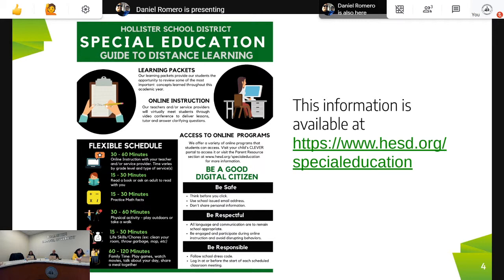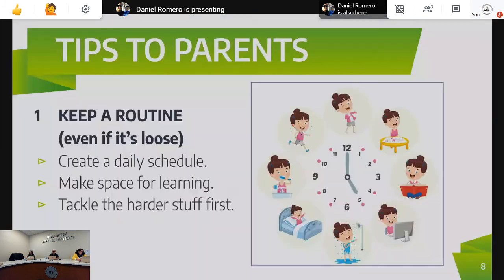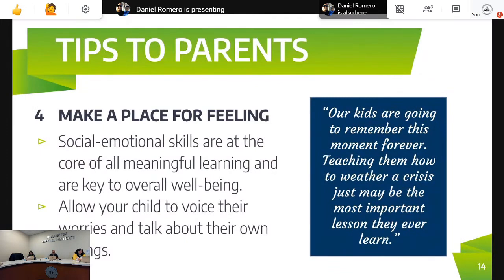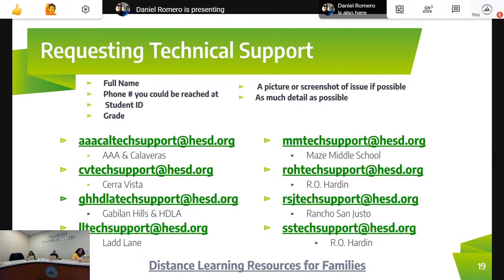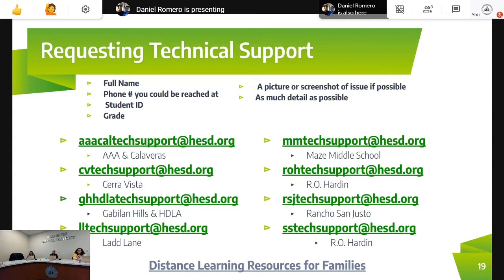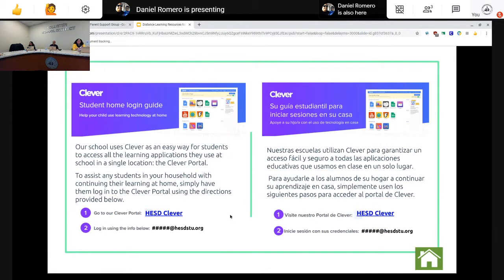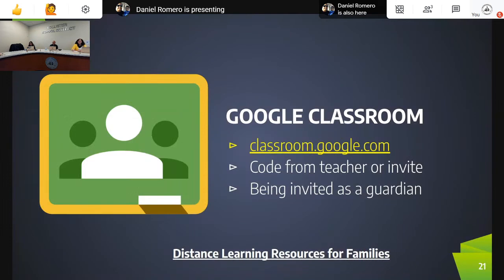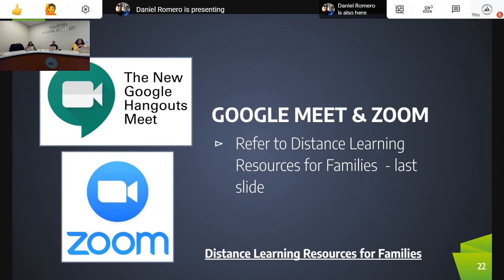Guide to Distance Learning 4/20/20